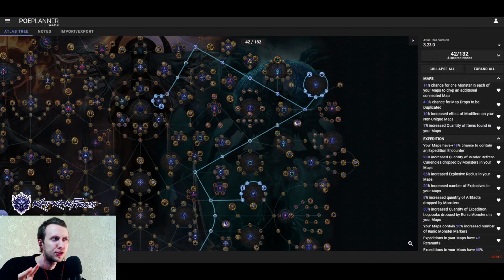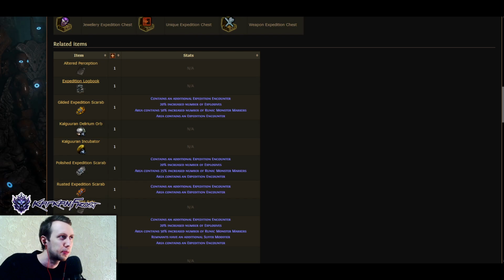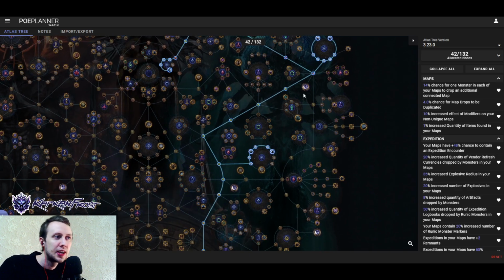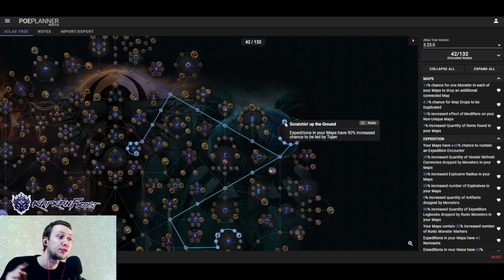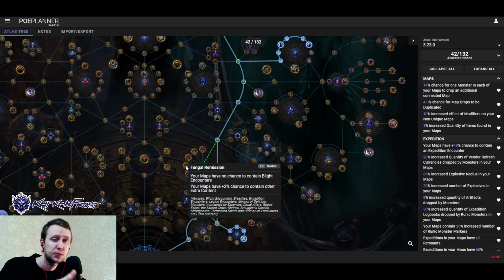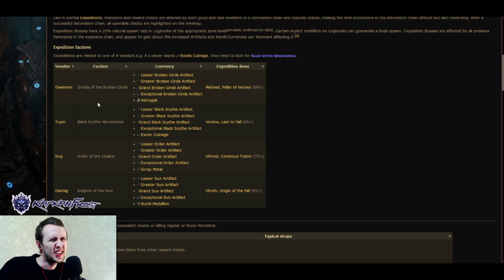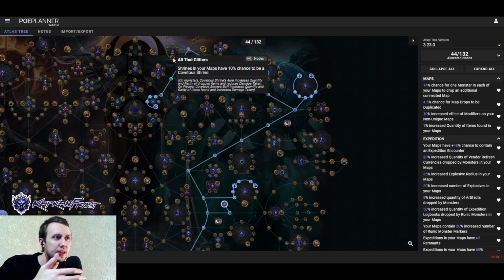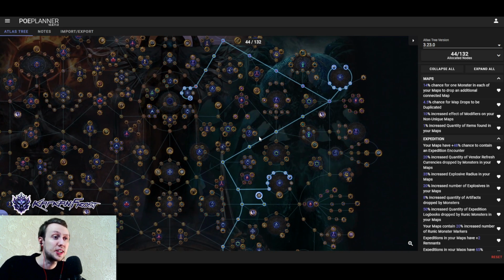EASY DIVINE FARM With EXPEDITION In Path Of Exile 3.23 Affliction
Easy Expedition Farm Guide For Path Of Exile 3.23 Affliction On League Start!